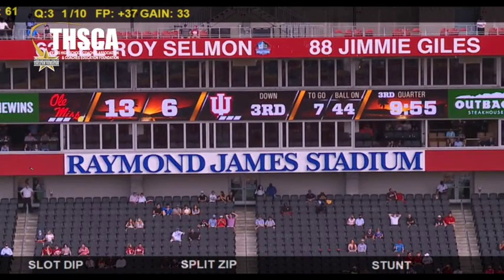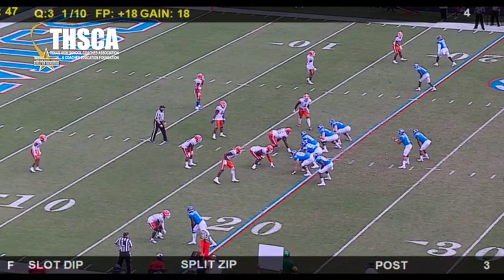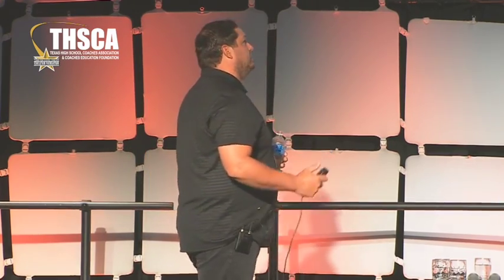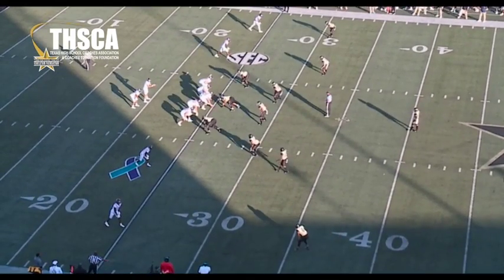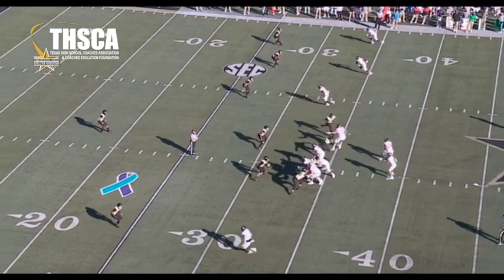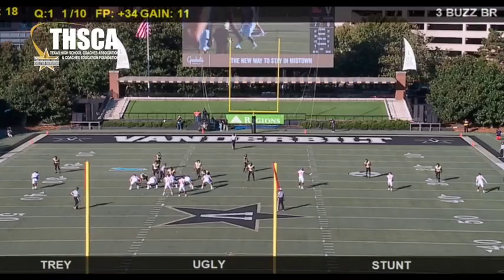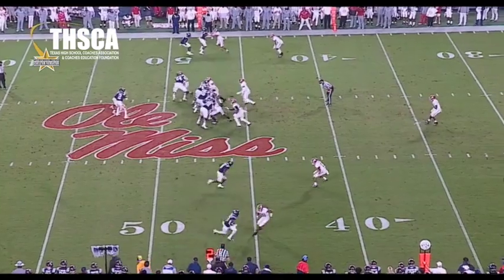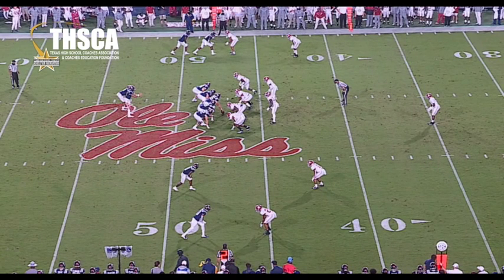Oklahoma OC Jeff Lebby - Pre & Post Snap RPO Reads